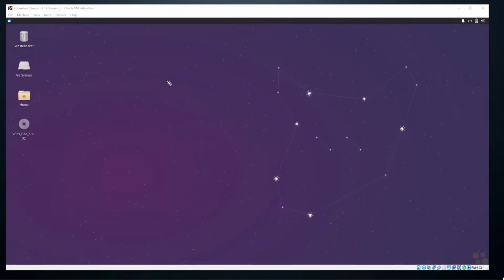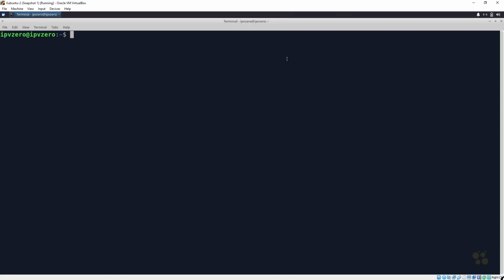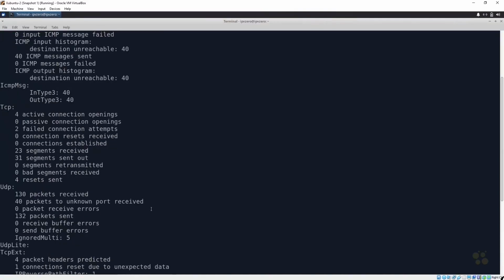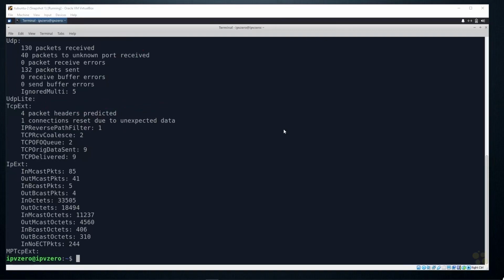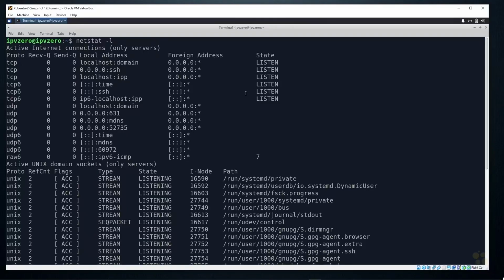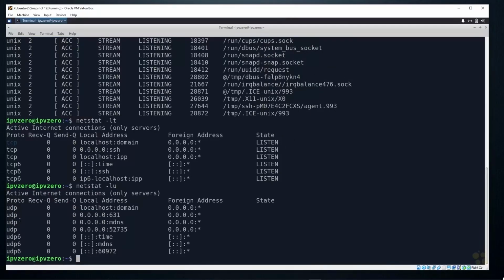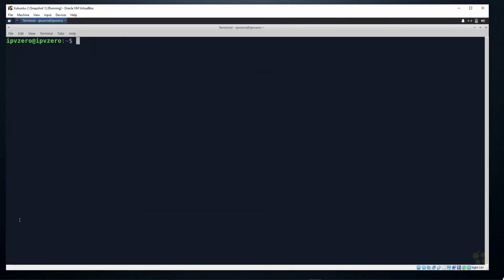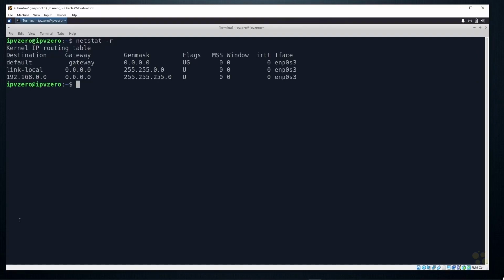4 Network Monitoring